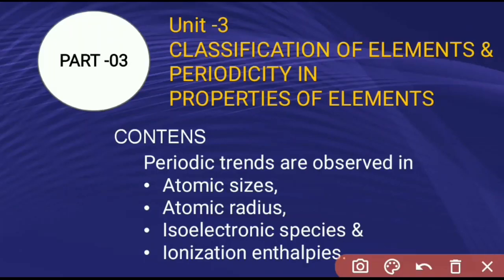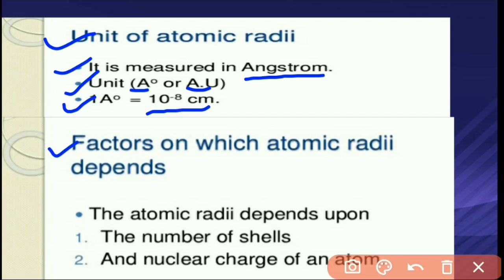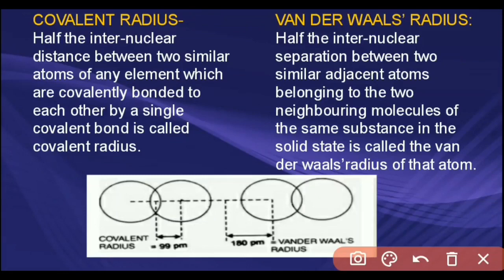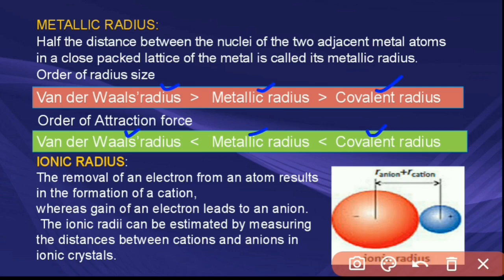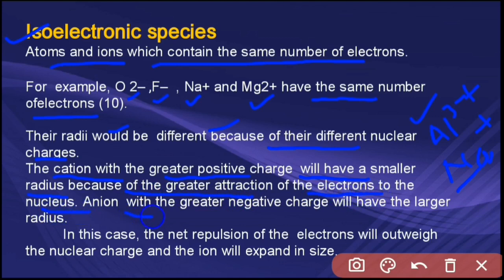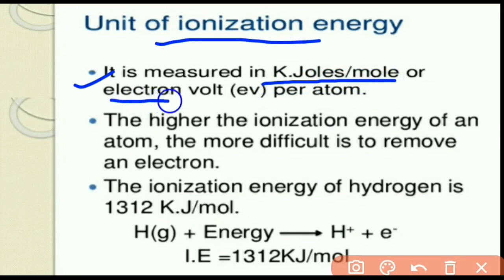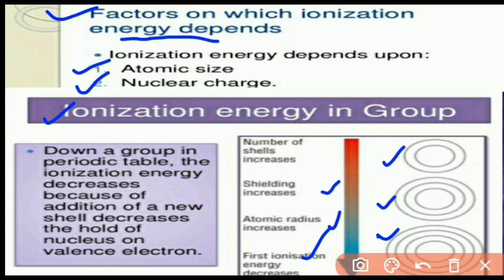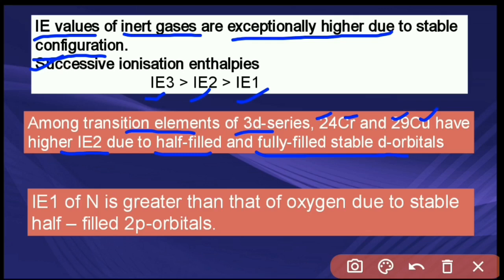June 13, 2020